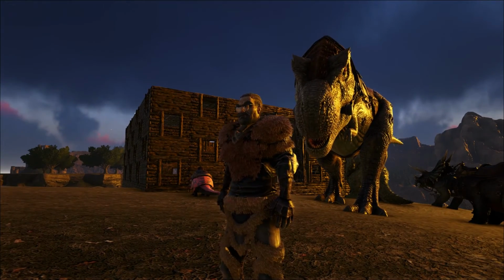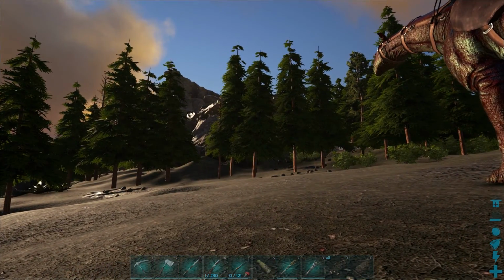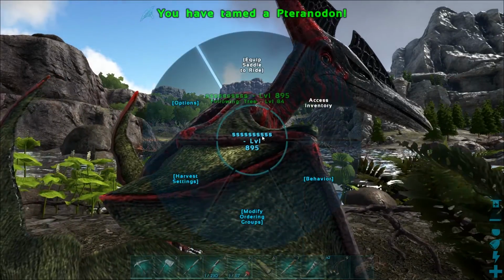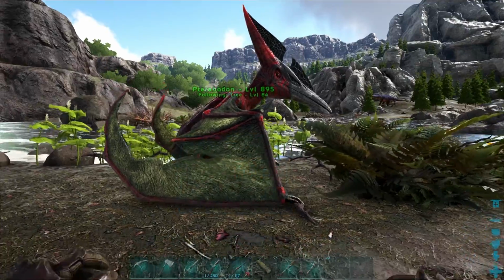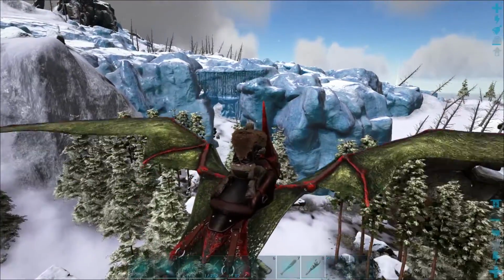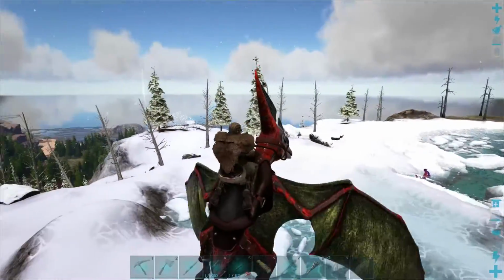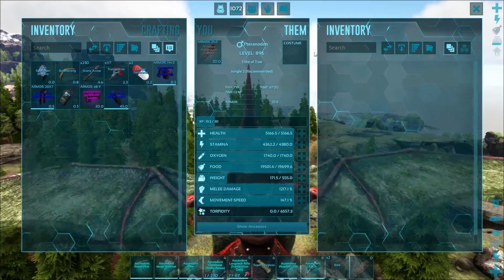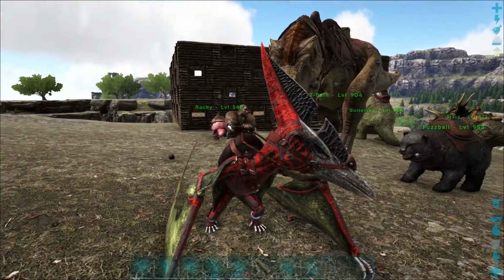Time To Take Flight - ARK Ragnarok - Episode #11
After taming many grounded dinos, it's now time to take this adventure to the air as I go in search for a Pteranodon.  I don't have to go far because they're everywhere.  I also capture a birds eye view of our small part of the island.